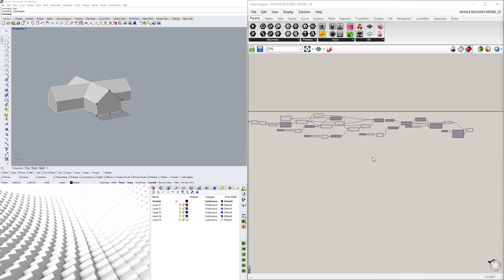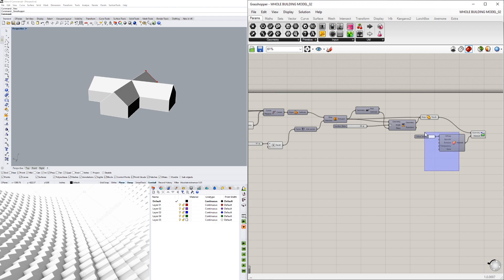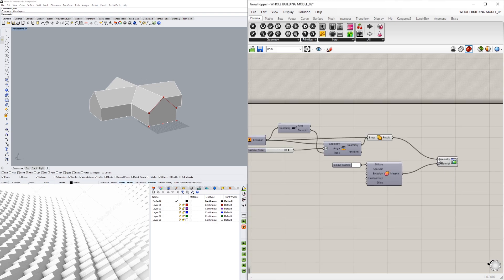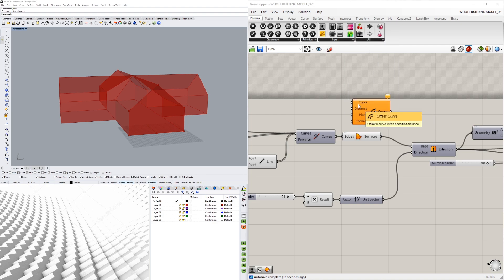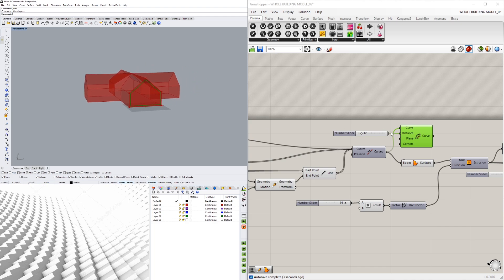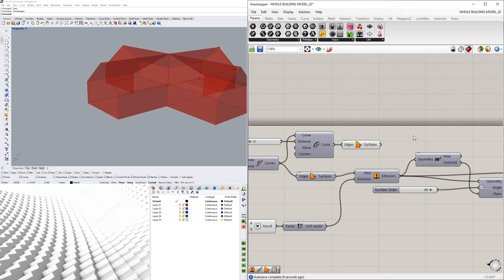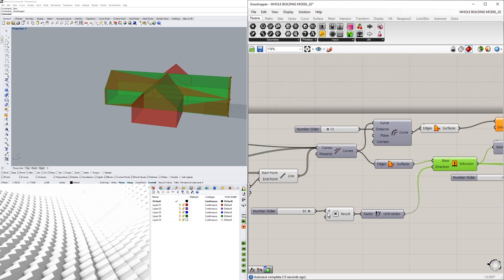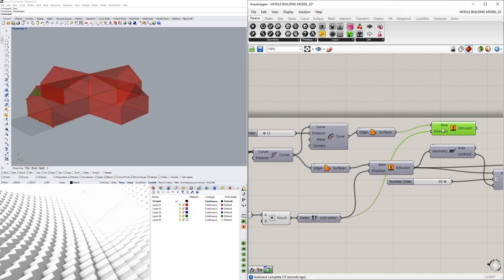Rhino 6 and Grasshopper Stand Alone Building Full Steps Tutorial Continued Part 2